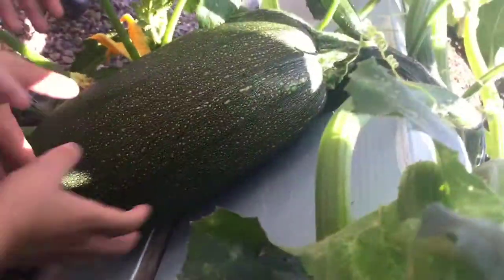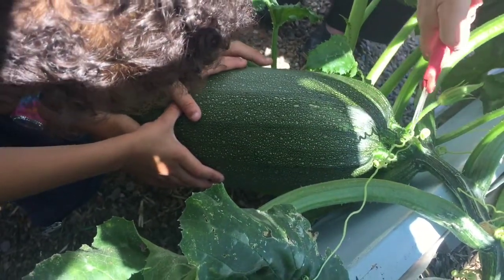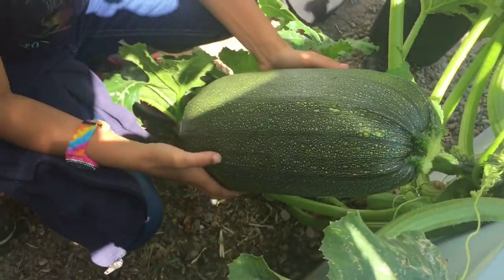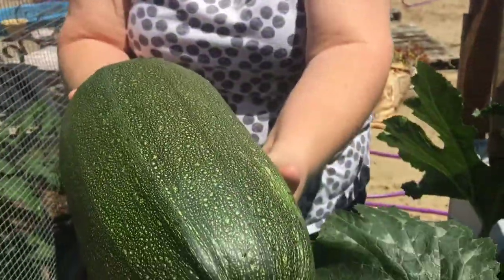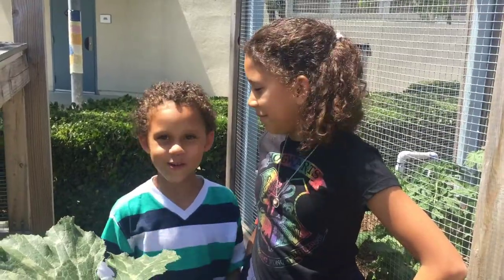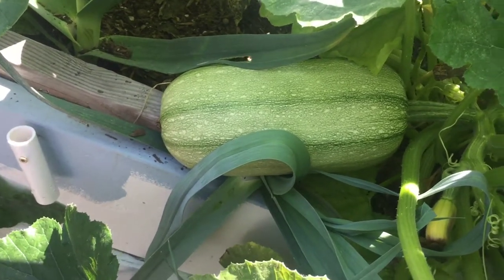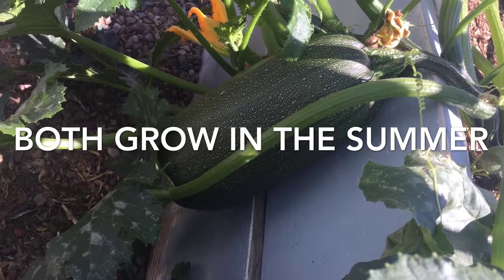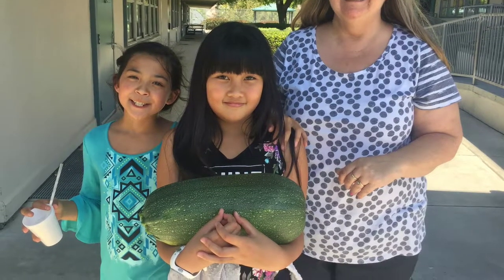Harvesting a giant squash at our school garden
One of the  best parts of gardening is harvesting with kids!

Do you know who will grow the food we eat, take care of us when we are sick, invent a machine to turn garbage into electricity, or make life on another planet possible? Our children.  Start feeding their minds, nourish their dreams and aspirations today and they will do great things tomorrow.
But don’t stop there, show them how to properly feed their bodies, too.  We need to lead by example.
A sound mind in a healthy body.  The joy, optimism, hope, energy, imagination children radiate can often be dimmed by bodies that are not well.  Our current Standard American Diet (SAD) has lead us to record numbers of obesity, type II diabetes, and other preventable diseases in children.   Three times a day we have the chance to help reverse this trend by helping kids with what they eat.  Start with a garden.  A garden is the manifestation of our love, patience, and care.
Do you know where your food comes from?  Does your food contain harmful chemicals? If you grow your own food, you can control how it’s grown.  Home grown fruits and vegetables are fresh and delicious.  It’s easier than you think.  We’ll show you that even a kindergartener can do it.  Give it a try.  You’ll love it!
I am a parent volunteer at an elementary school.  For the past 4 years I’ve dedicated a great amount of time and money towards building and managing a productive school garden.  And during my spare time I experimented with growing food in my small urban yard.   Often skills and techniques that I learn at home, I share them with the school garden.  In hopes of better serving my community, I became a Master Gardener through the University of California Extension Program.  I believe growing food is an art and a science, and I’m afraid it’s a lost art.  Many kids today do not know where their food comes from and our public schools do not have the necessary funds to properly educate our kids.  It is up to us to make a difference.
In these videos I will share with you what we have learned, what we are working on, what worked well, and what did not work.  I hope you will be inspired to learn and grow your own garden. And I pray that you will share your knowledge with a child whether it’s a child in your life and be a volunteer at a school garden. You can make a difference!
My Thanh